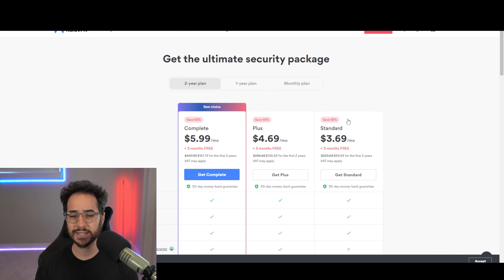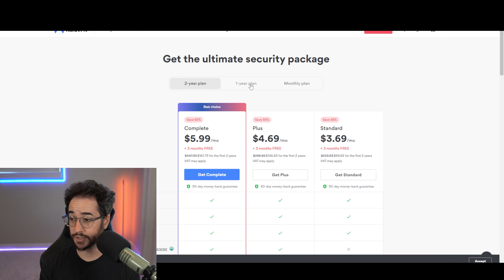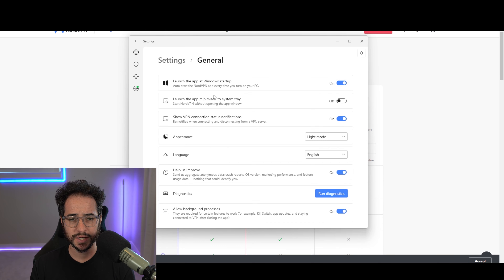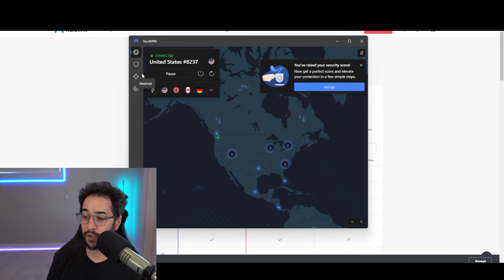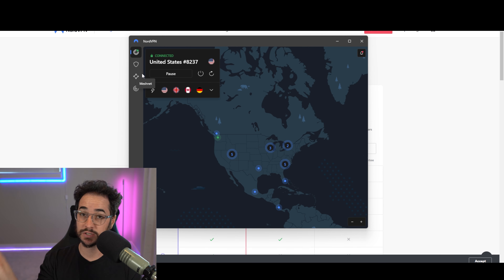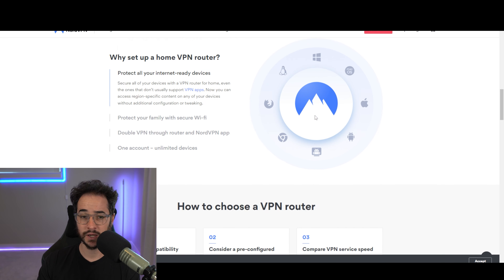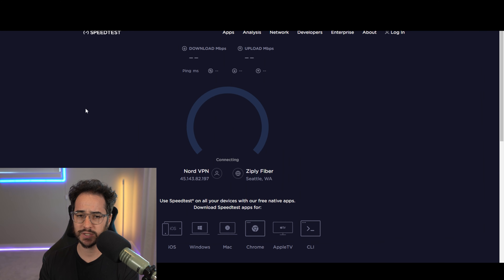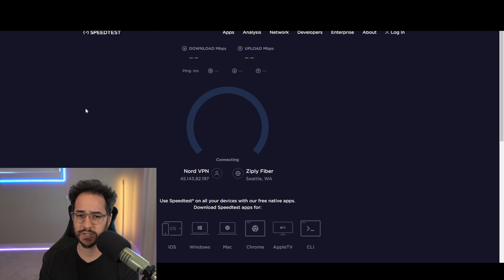NordVPN Review 2023 : Brutally Honest Opinion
Here is my NordVPN review for 2023. Unlike most others on Youtube, this one is not sponsored and it's objective.
This is my honest and objective NordVPN review for 2023.

code "tomspark" may give you a discount

Timestamps:
00:00 Introduction
01:57 Pricing discussion
03:40 Application discussion
06:15 Speed discussion
06:37 Privacy discussion
09:03 Final Scores / Conclusion